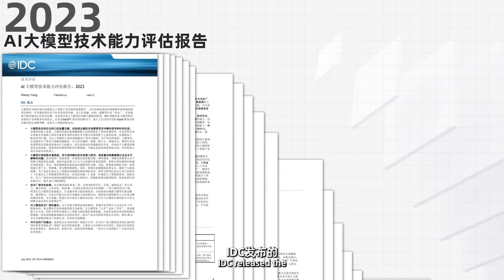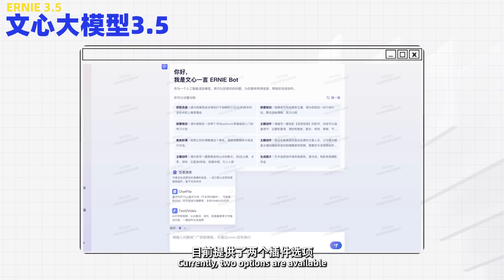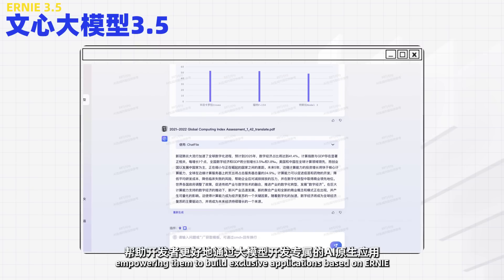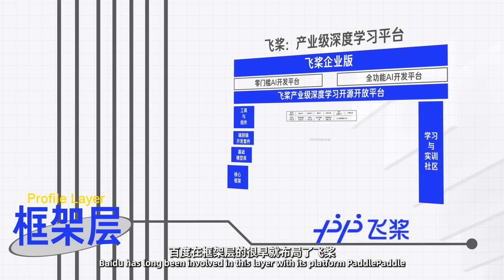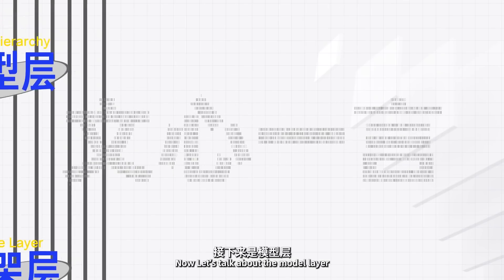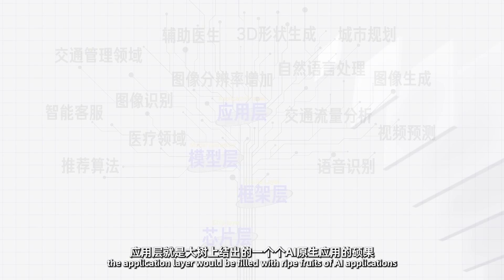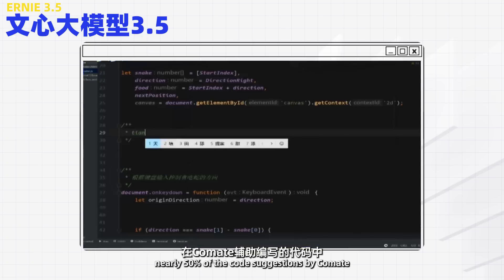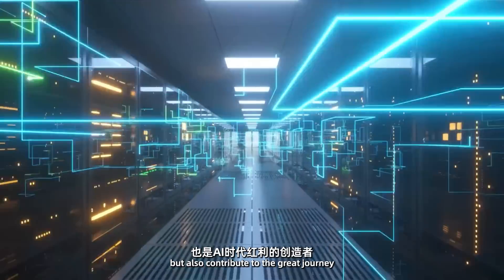How Foundation Models Changed AI?｜ERNIE Bot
IDC’s latest report showed that Baidu’s ERNIE 3.5 achieved a perfect score in 7 out of 12 indicators, ranking first in overall evaluation. So, what exactly is the use of the foundation model and how does it empower AI? Watch the video for more details.